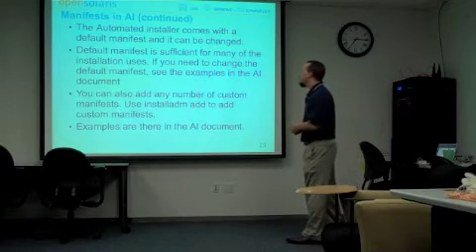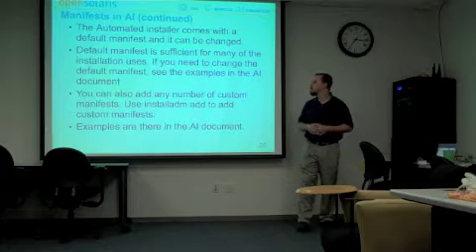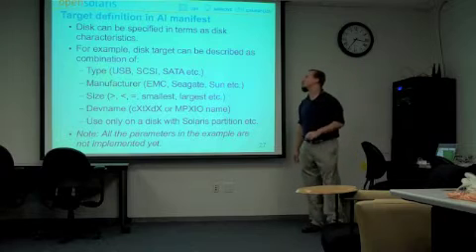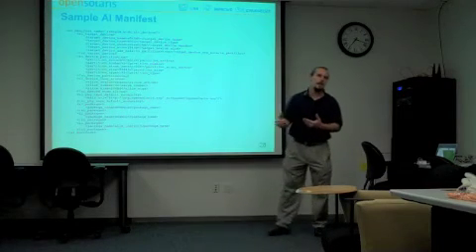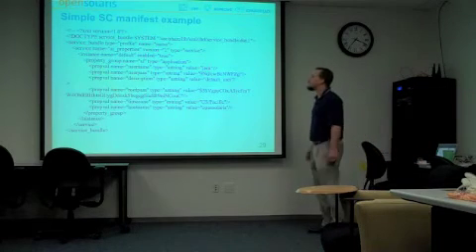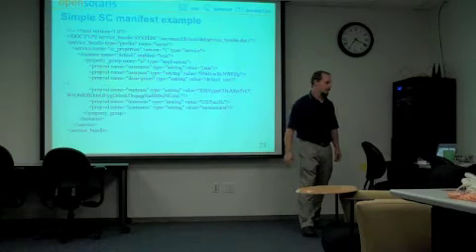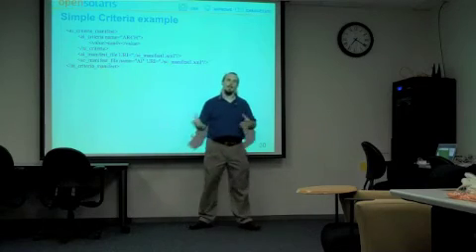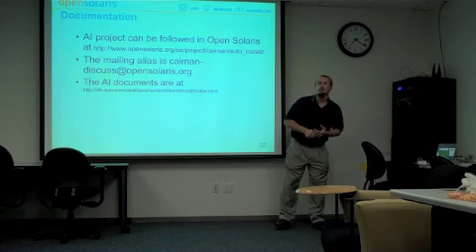HUGS / Houston Opensolaris User Group - October 2009 - Automated Installer - Part 4